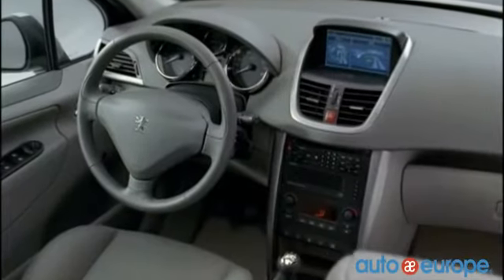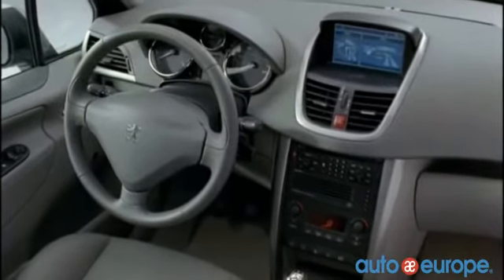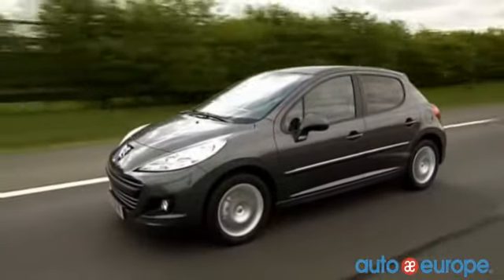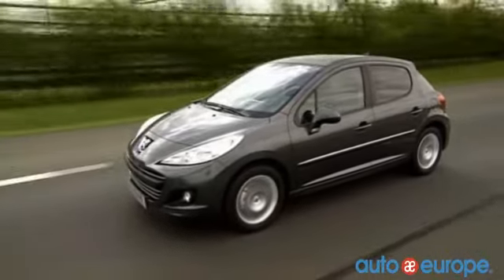Lease a Peugeot 207 through Auto Europe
The Peugeot 207 is a dynamically styled vehicle that is great for getting around.  A light car with a powerful engine, you can easily navigate through narrow European streets, as well as the major highways. One of the most fuel efficient cars on the market, the 207 offers you the freedom you want, while saving you money at the pump.  Options are available to make sure that your vehicle is just right for you.

If you need a car for more than 17 days, a Peugeot lease through Auto Europe may be just what you're looking for.  for more information. Auto Europe, your one stop travel shop.